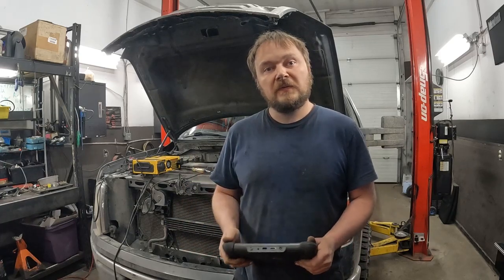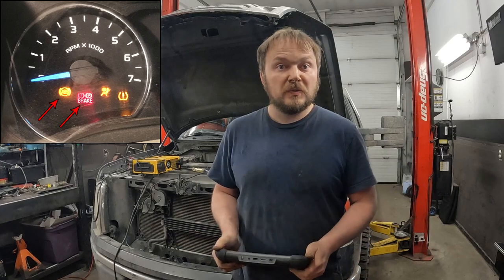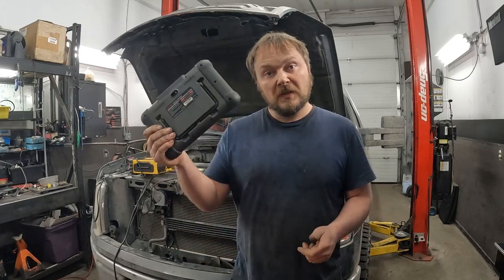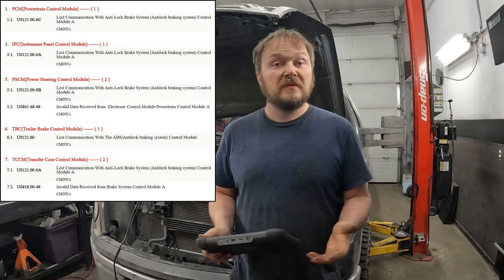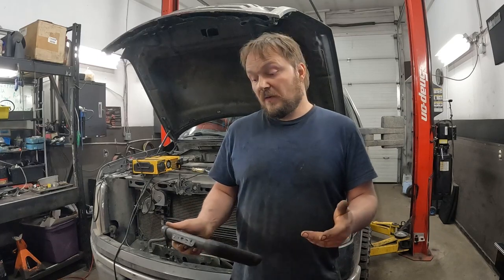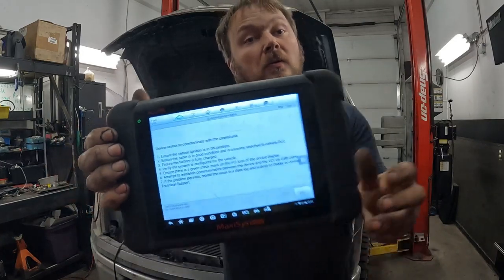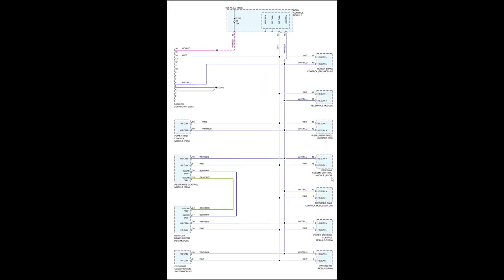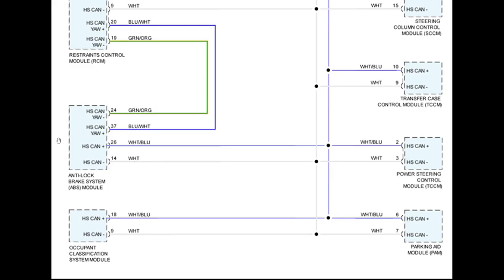2011 Ford F150 5L - U0121 - No com with ABS - How to determine network type & check CAN bus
Truck had the brake and ABS lights on the dash. Almost all modules had the code:
U0121 - Lost communication with ABS module.

Sure enough, could not communicate with the ABS module. All other modules are working just fine. I always start off with looking at wiring diagrams. First I'll look at the Information Bus diagram to determine the type of network. Particularly I'm looking to see if the module in question has a direct connection to the DLC or if it relies on another module to pass its messages along. In this case it's a direct bus so I don't have to worry about any other gateway modules.

Next I go after the ABS wiring diagram and check powers and grounds. Interesting conclusion to this one!